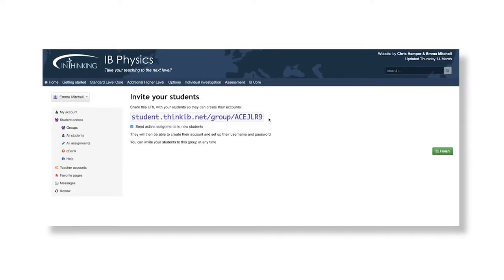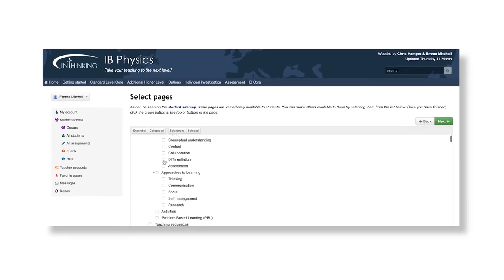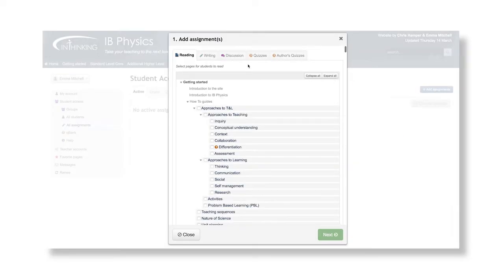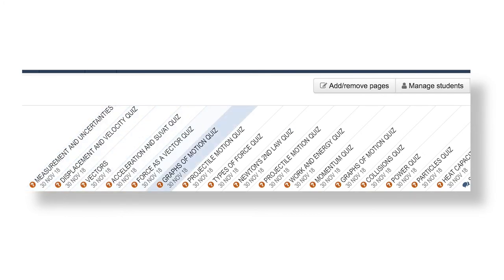InThinking Subject Sites For IBDP Teachers: Student Access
Student Access has three main functions:
- It allows students to directly access some pages
- It enables you to create assignments for students
- It allows you and your students to monitor their progress